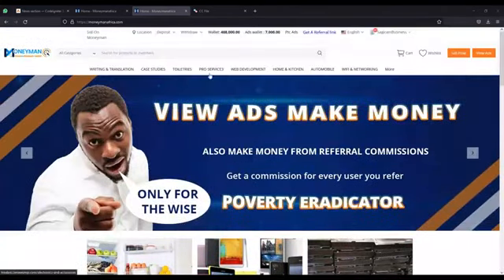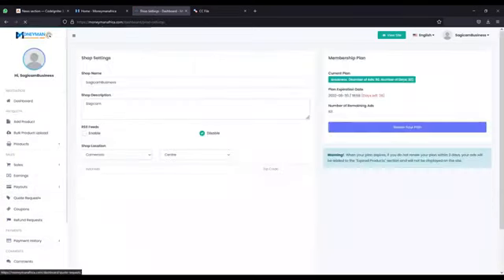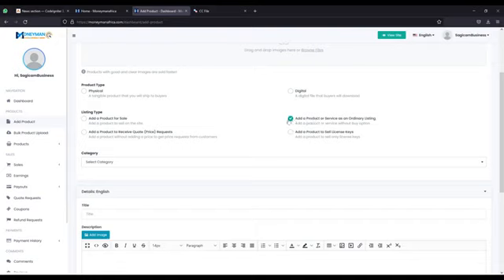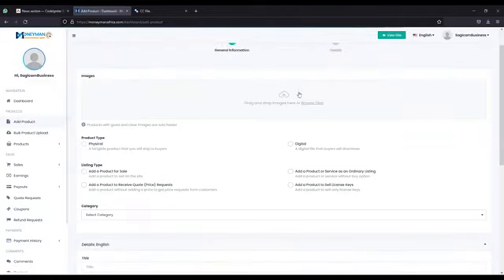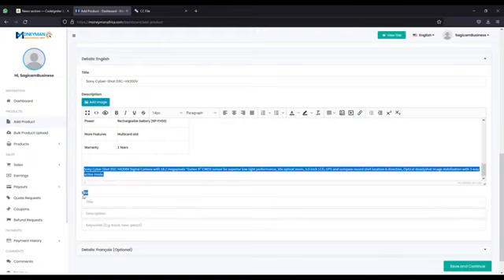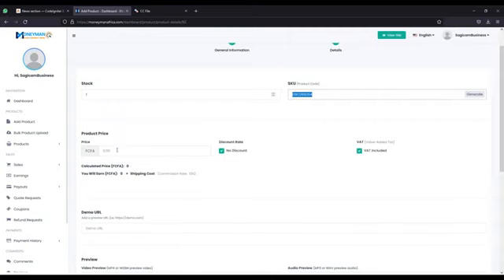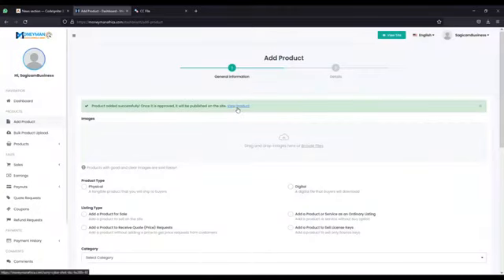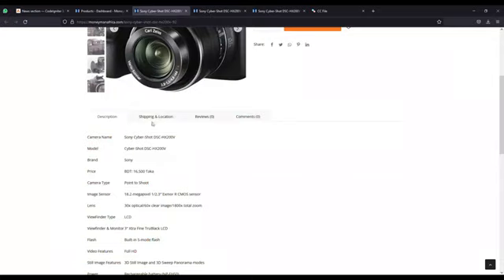How to sell on Moneyman360p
with the moneyman new platform, you can sell your products if you have a business. watch the video and see how to sell on the new platform